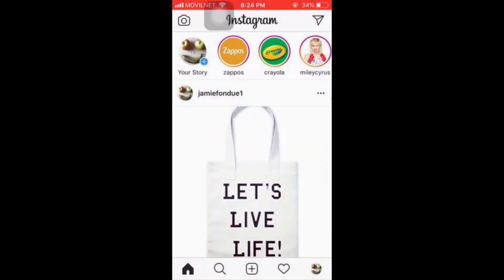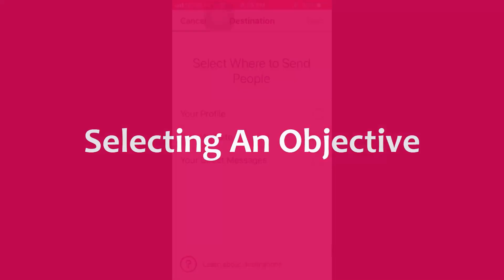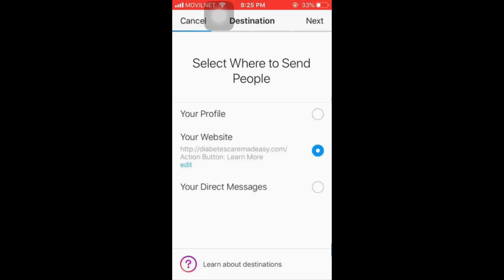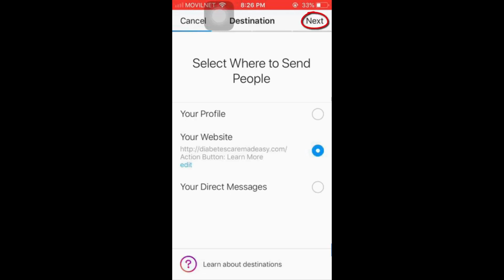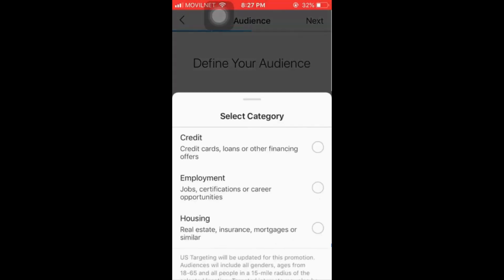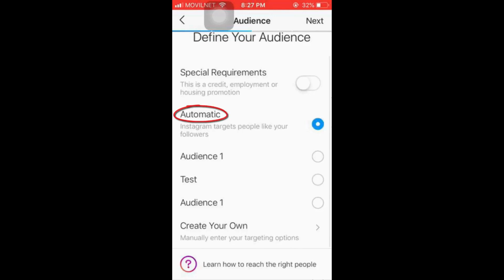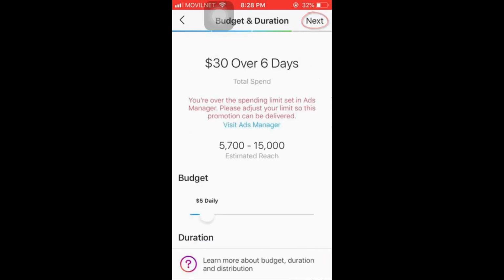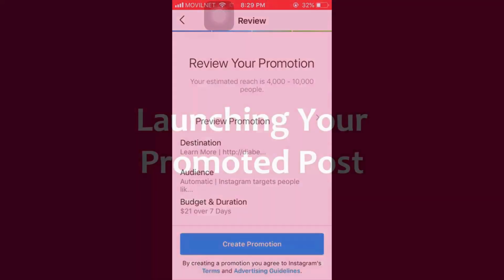How to create and sell digital products on instagram| how to grow on instagram| instagram ads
About The Course:– Instagram provides a platform for selling digital products to a global audience. In this video, we'll show you how to create and sell digital products on Instagram. Learn how to develop digital products such as e-books, presets, courses, or templates, and optimize your Instagram profile to drive sales. Discover effective marketing strategies to monetize your digital products and increase your income on Instagram.

You've probably heard the news by now: content creation is on the rise! This means that there's an even greater need than ever before for quality content that people can rely on. And, like all businesses, you can benefit from creating high-quality content that appeals to your target market and that people want to read, share, and talk about online. But, where do you start? The good news is that there are some tried-and-true approaches you can use to get started in the right direction with niche content creation-no matter what industry you're in!
Digital marketing
Social media marketing,instagram
instagram marketing,digital product
digital products
instagram hashtags
instagram tips
instagram ads
instagram followers